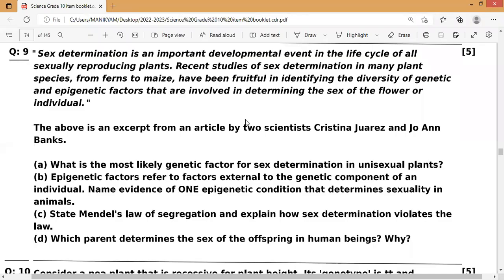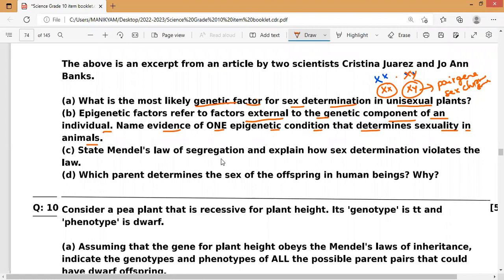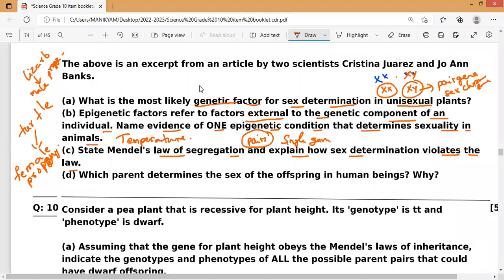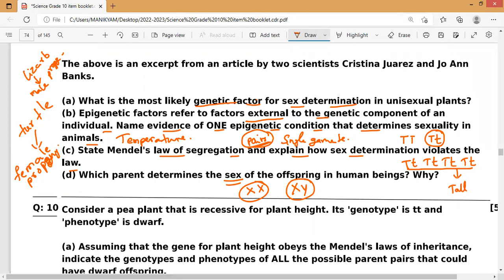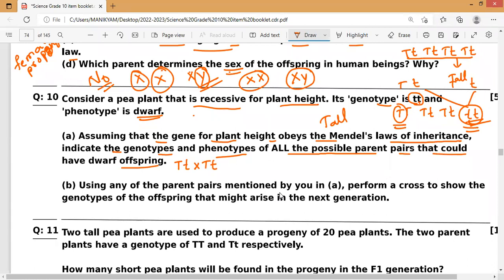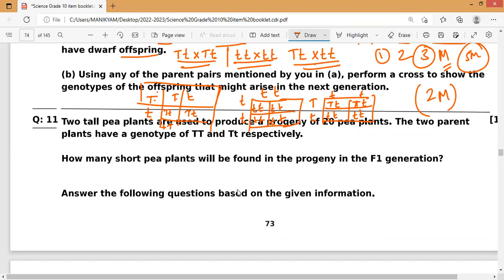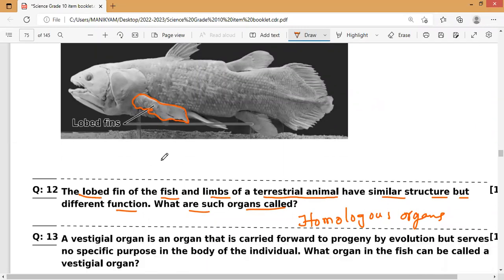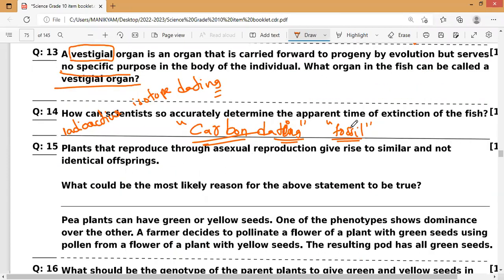Heredity and Evolution- CBQ -CBSE (COMPETENCY BASED QUESTIONS)-3